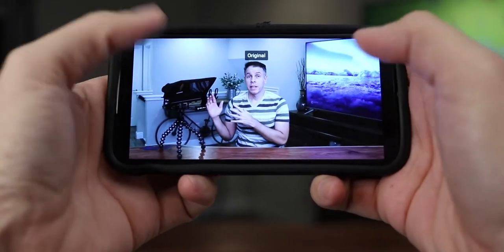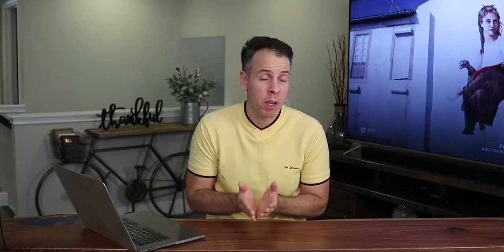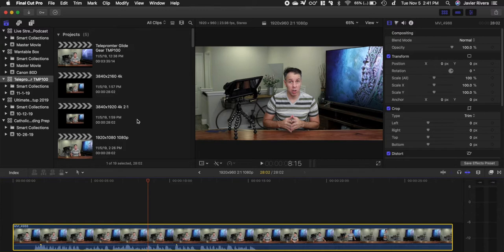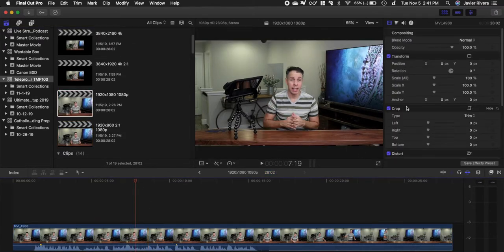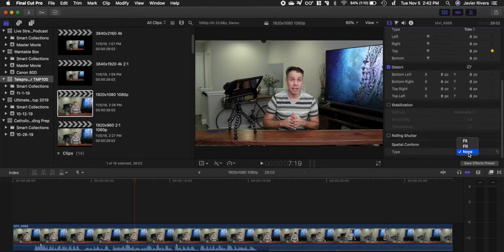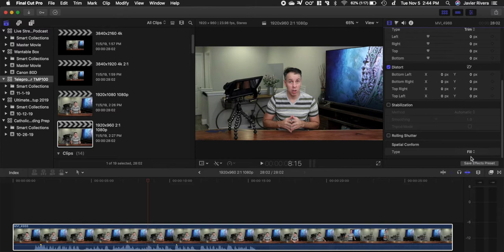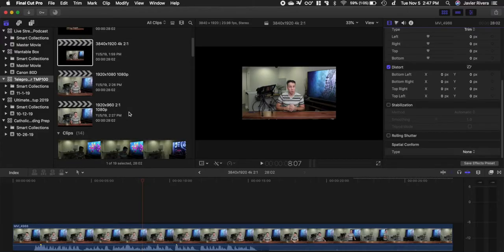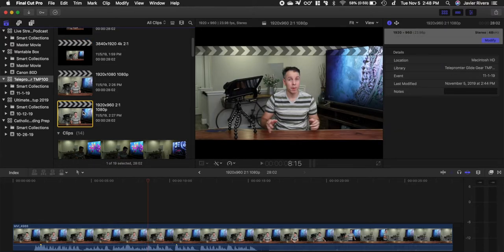Bigger Video On Screen With 2:1 Aspect Ratio (for 1080p)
How to turn your 16x9 aspect ratio 1080p videos into 2:1 aspect ratio the right way to take advantage of smartphone screen real estate.

I am using Canon 80d and I did notice a loss in quality, But, I realized and I found out what was the problem: 1080p is 1920x1080, if you are filming in 4k that is 3840x2160 you will be using 3840x1920 which is 2:1  but if you filmed in 1080p then you will be using 1920x960 that is a real 2:1 for 1080p videos.  If you use 3840x1920 when you filmed using 1080p you would be stretching the image from 1920 to 3840 which is a 50% stretch bigger, you will lose quality but if you do it from 1920x1080 to 1920x960 you won't be stretching the image, only cutting or​ not showing a little bit from the top and bottom from the original 1080p size video. NOW, urban legend theory is that youtube compression affects 1080p video quality more when it is uploaded as 1080p and that it looks better after youtube compression when a 1080p video is exported and uploaded to youtube as 4k.

PODCAST GEAR
Rode RODECaster Pro
Shure SM7B
On-Stage DS7200B Mini Stand
Rode PSA1 Studio Boom Arm
Strukture XLR Microphone Cable
Cloudlifter CL-1
Cloudlifter CL-2
Sony MDR-7506

CAMERA GEAR
Tokina AT-X 11-20mm f/2.8 PRO DX
Canon EF-S 10-18mm f/4.5-5.6 IS STM Lens
Canon 80D
Canon 90D

AUDIO GEAR
Rode VideoMic Pro+
AmazonBasics Tripod Boom Microphone Stand

LIGHTS, TRIPODS
Ring Light 18-inch Bi-color LED
Fovitec - Portable 2-Light 600 LED Bi-Color Panel
Fovitec - 19" Square Softbox for 600 LED Panels